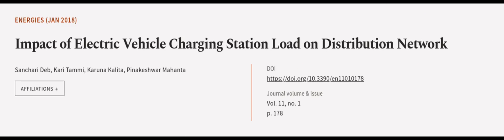Impact of Electric Vehicle Charging Station Load on Distribution Network | RTCL.TV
### Keywords ###

### Article Attribution ###
Title: Impact of Electric Vehicle Charging Station Load on Distribution Network
Authors: Sanchari Deb, Kari Tammi, Karuna Kalita ,and Pinakeshwar Mahanta

### Video Timestamps ###
0:00:00 - Summary
0:00:54 - Title
0:01:00 - Outro
0:01:05 - End